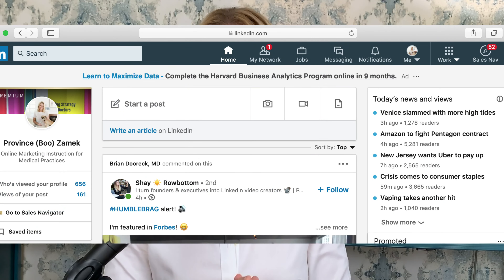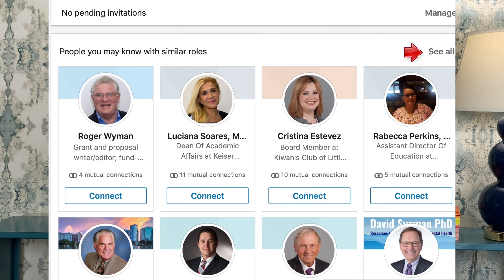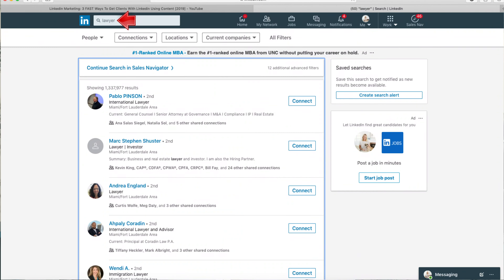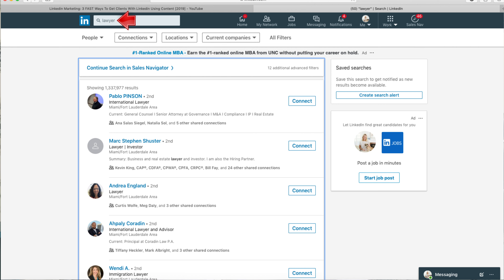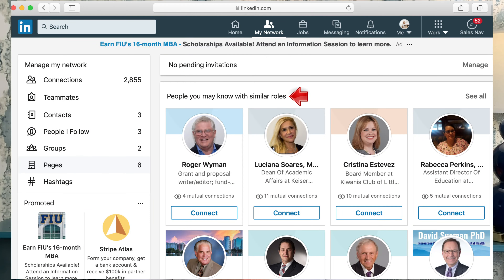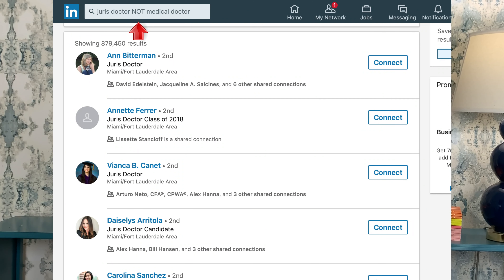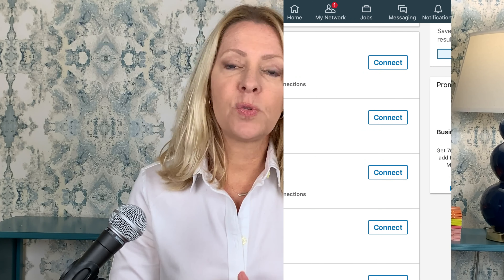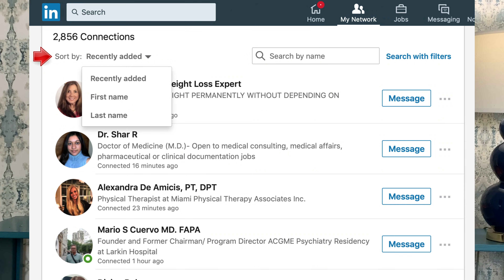How Doctors Can Find More Patients Using LinkedIn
How Doctors Can Find More Patients Using LinkedIn ll Do you want to use Linkedin to find more patients? You are in the right place! You should watch this video to find out how doctors can find more patients using LinkedIn.  Your patients are on LinkedIn.  So watch this video so you can learn how to find those patients.

Are you a doctor or private practice owner? Then we would love to have you in our FREE Facebook group, Marketing Strategy for Busy Doctors.